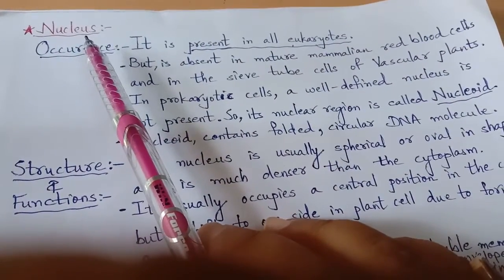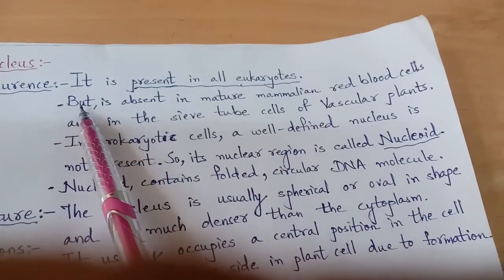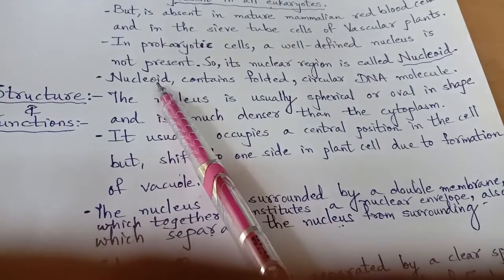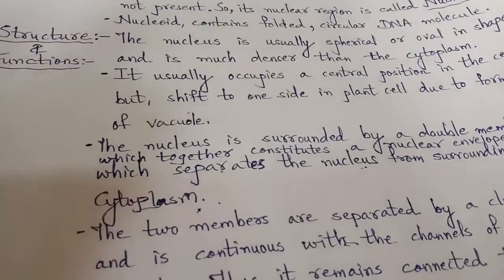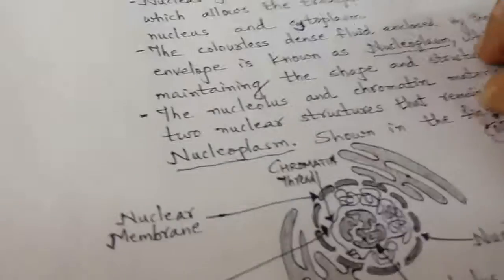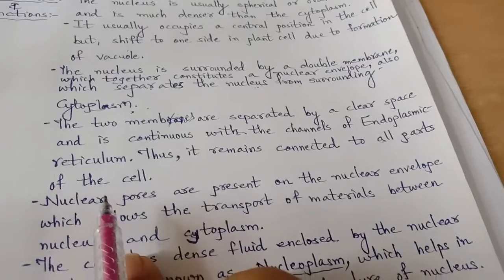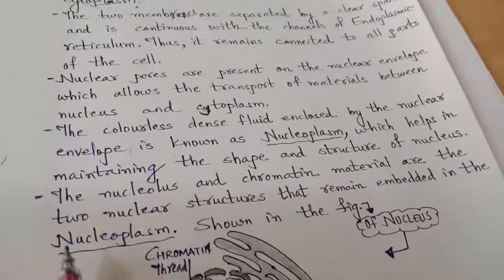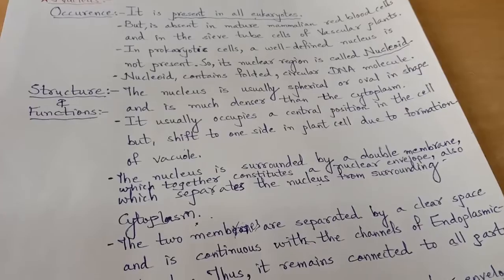Std 9th || Chp 5 The Fundamental Unit of Cell || Part 13